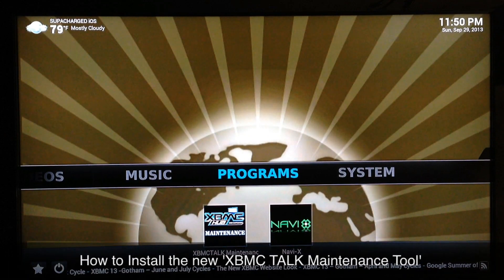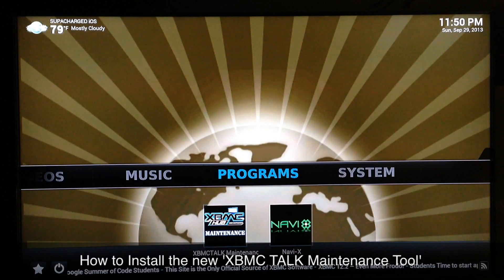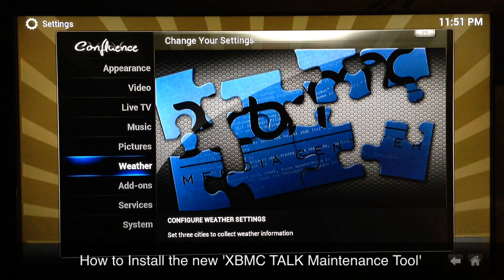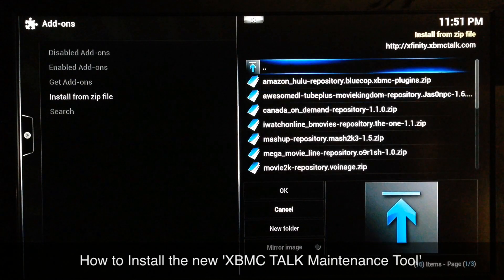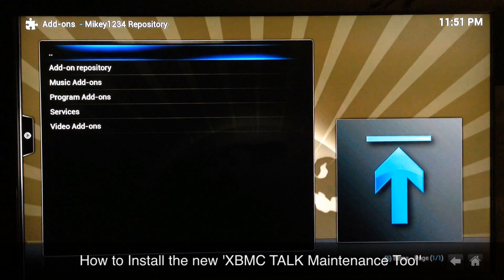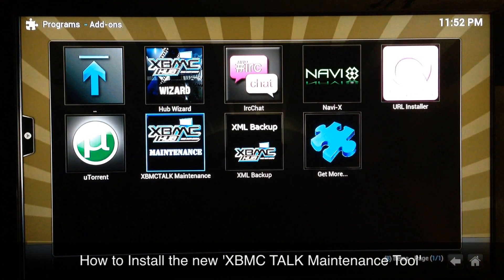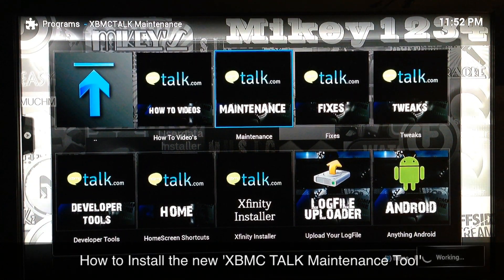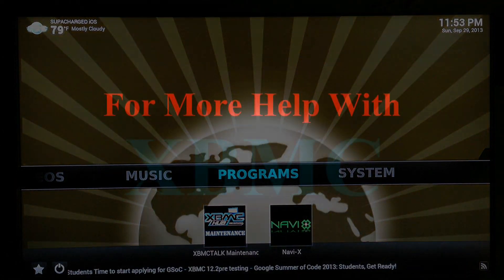How to Install The New 'XBMC TALK Maintenance Tool' to Your XBMC (CLEAR XBMC CACHE ON ANY DEVICE)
This video shows you how to install the "XBMC TALK Maintenance Tool" to your XBMC.

*MOST OF THE BEST ADD-ONS LIKE MASHUP, 1CHANNEL, MAINTENANCE TOOLS, ETC. ARE NOW AVAILABLE FROM SUPER-REPO*